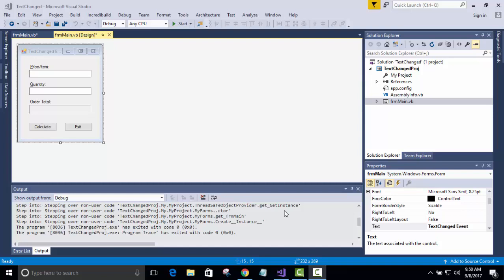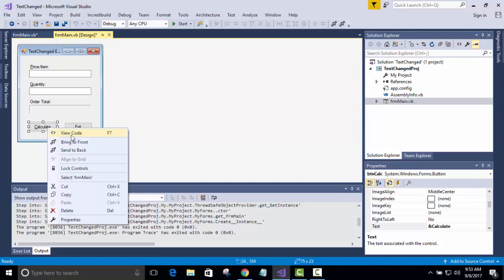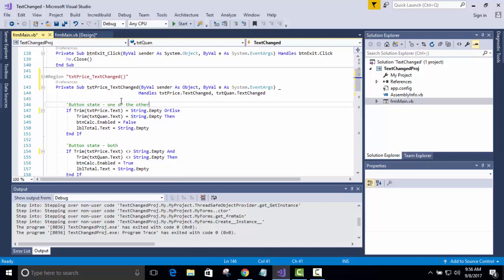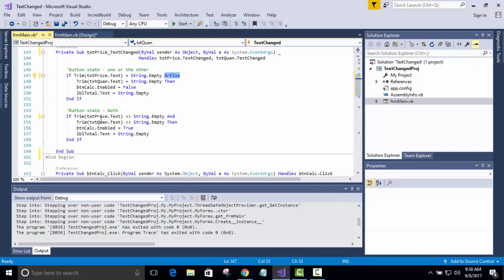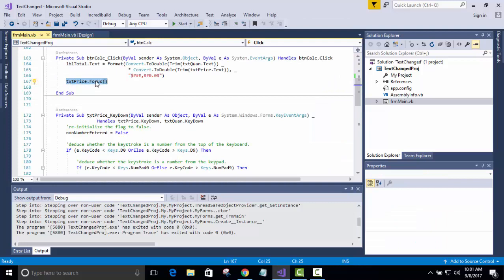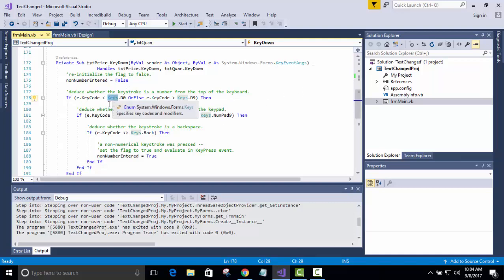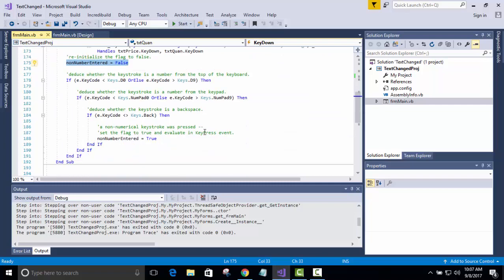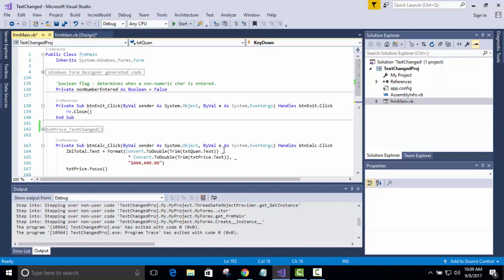Chapter 4 Lecture Part 2